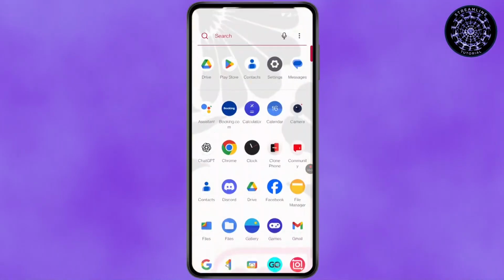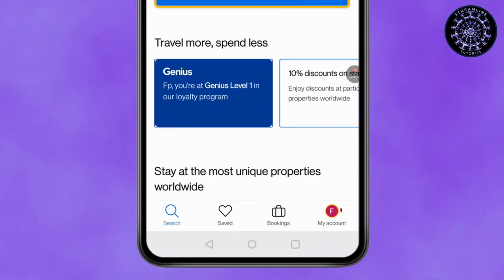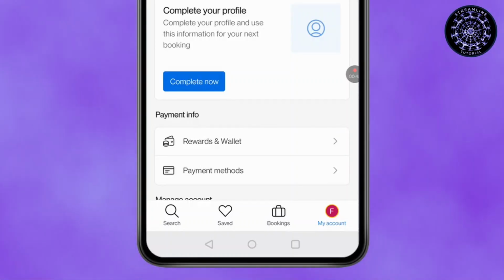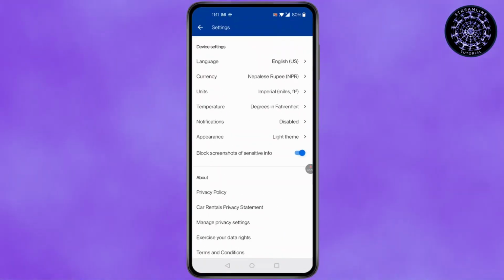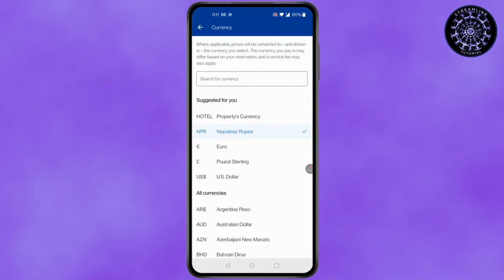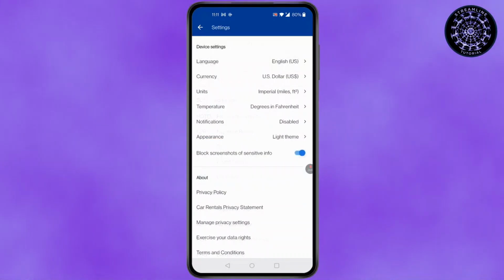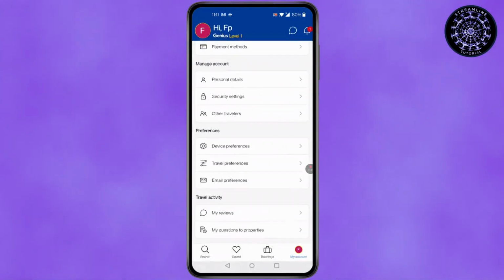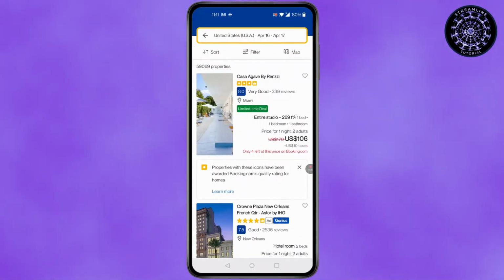How To Change Currency on Booking.com App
Welcome to our step-by-step guide on How To Change Currency on Booking.com App! Whether you're planning your next vacation or business trip, viewing prices in your preferred currency can make budgeting and comparison easier. In this video, we'll show you how to change the currency on the Booking.com app, ensuring you see prices in the currency that suits you best. From accessing the settings to selecting your desired currency, these tips will help you navigate the app more effectively and enhance your booking experience.​

What you'll learn:

How to access currency settings on the Booking.com app

Steps to change the display currency

Tips for ensuring prices are shown in your preferred currency